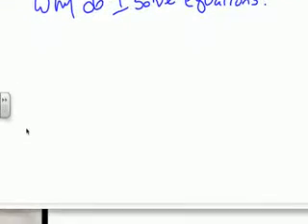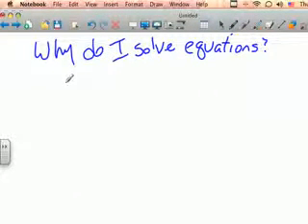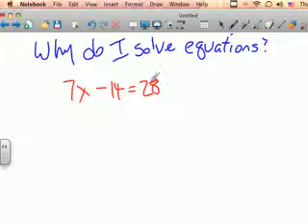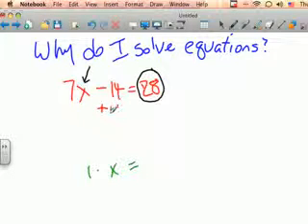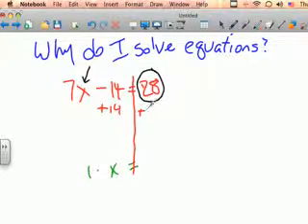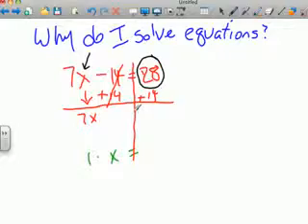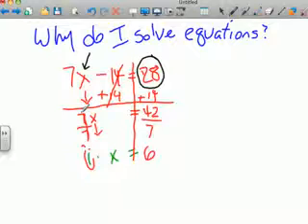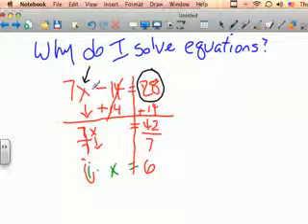why do i solve equations?